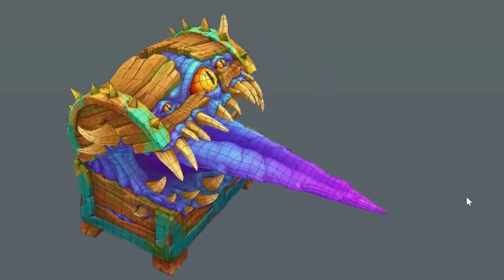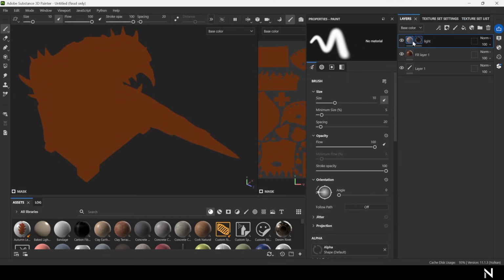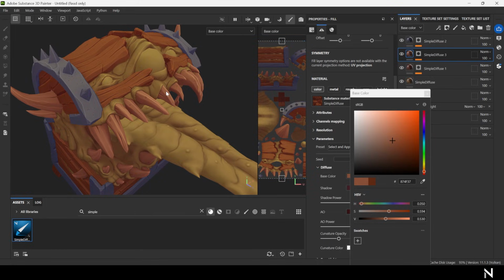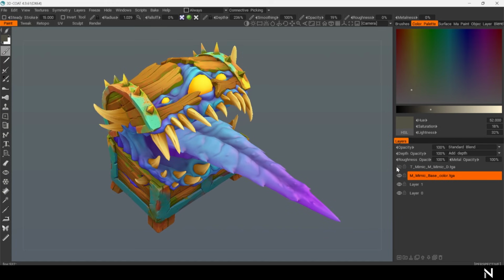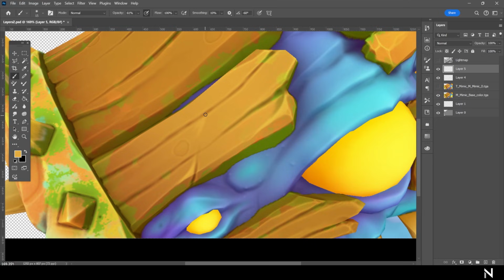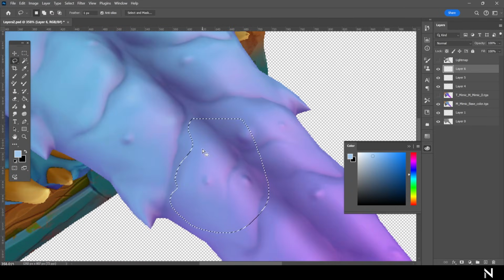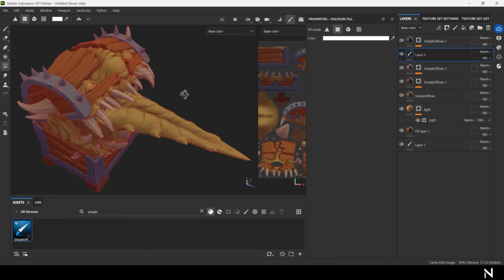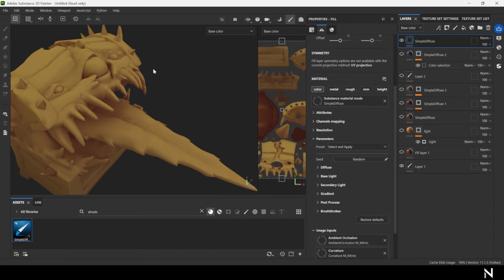Why Detailed PBR 3D Models are actually easier to texture...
This tutorial shows why exactly detailed PBR models with baked maps are easy and fast to texture (compared to low poly where you need to paint a lot from scratch) + some useful handpaint tips ✍️

Music in the video: Conker's Bad Fur Day: Windy (Overworld Theme)